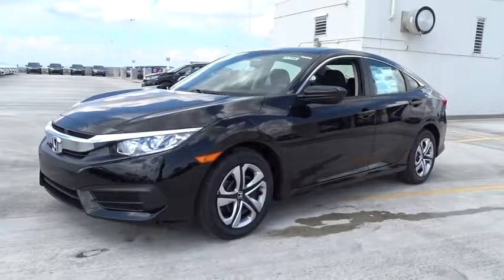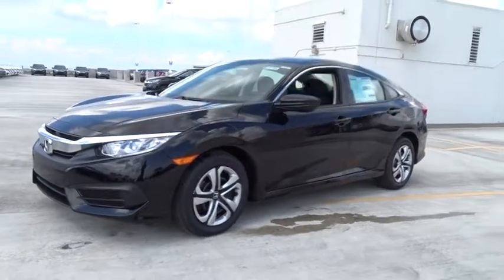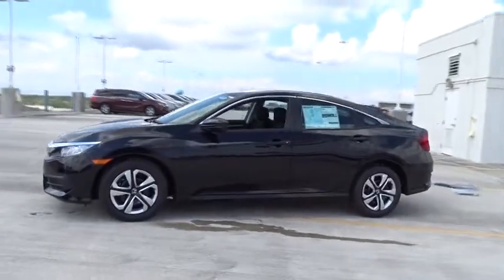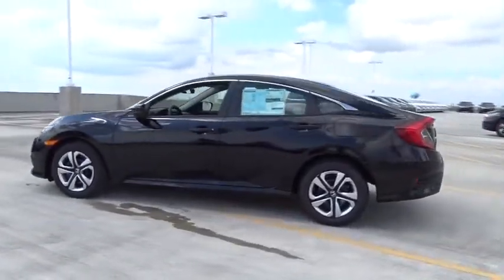2017 Honda Civic Sedan Homestead, Miami, Kendall, Hialeah, South Dade, FL 57992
2017 Honda Civic Sedan
2017 Honda Civic Sedan LX - Stock#: 57992 - VIN#: 19XFC2F59HE076237

Largo Honda
554 NE 1st Ave

Gas miser!!! 40 MPG Hwy*** Isn't it time you got rid of that old junker and got behind the wheel of this impressive 2017 Honda Civic LX! ELECTRIFYING!!! Safety equipment includes: ABS, Traction control, Curtain airbags, Passenger Airbag, Stability control...Other features include: Bluetooth, Power locks, Power windows, CVT Transmission, Climate control... Largo Honda Home Delivery for Less!